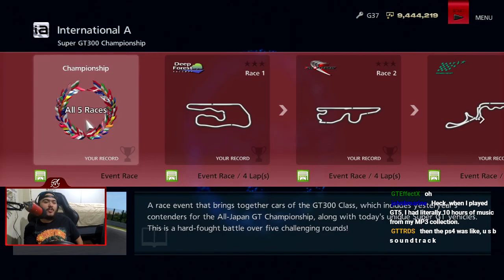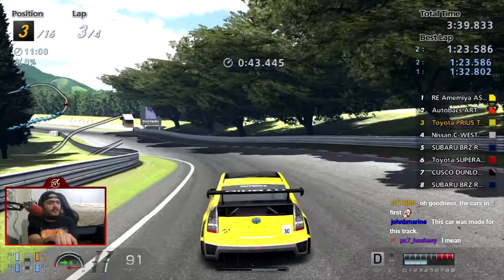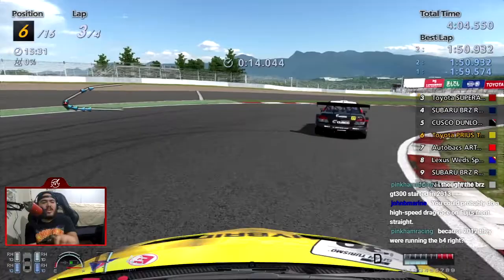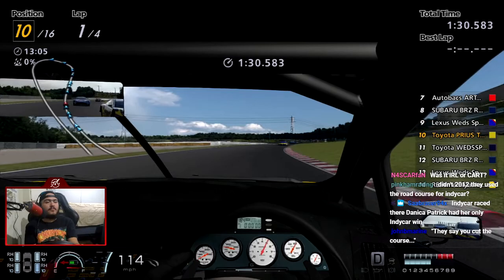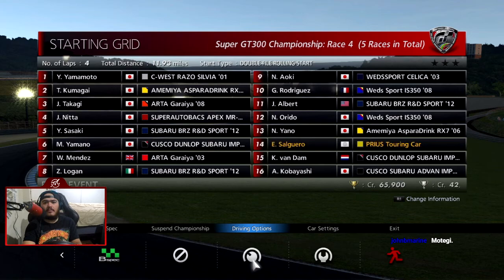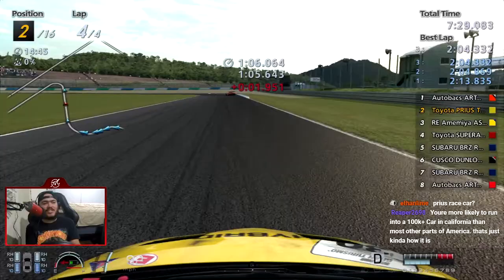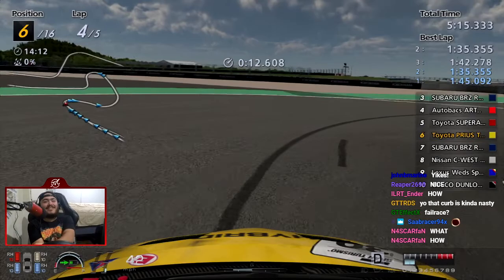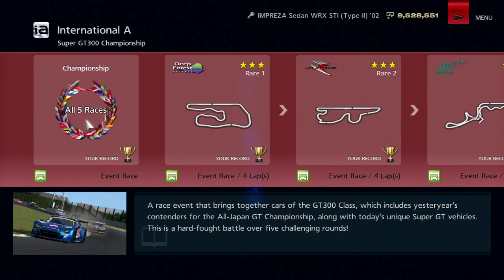Gran Turismo 6 | Super GT300 Championship | Let's Play Ep. 58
Welcome To Let's Play Gran Turismo 6! This is Part 58/88 and we take a look at the Super GT300 Championship!

Timestamps of Events:
Intro: 0:05
Race #1 (Deep Forest): 3:20
Race #2 (Fuji Speedway): 10:16
Race #3 (Suzuka Circuit): 19:21
Race #4 (Twin Ring Motegi): 29:42
Race #5 (Nurburgring GP/D): 39:28
B-Spec Showoff (End): 50:04